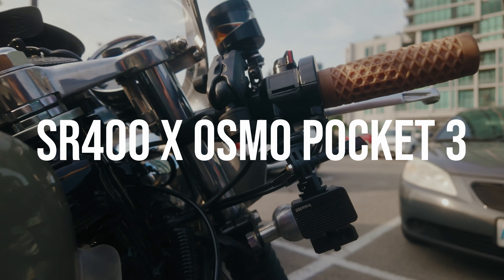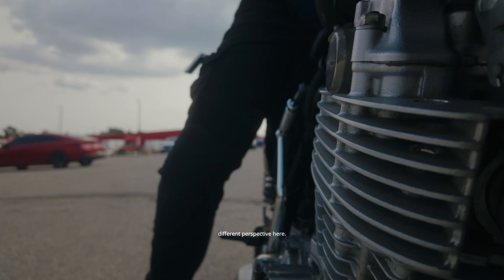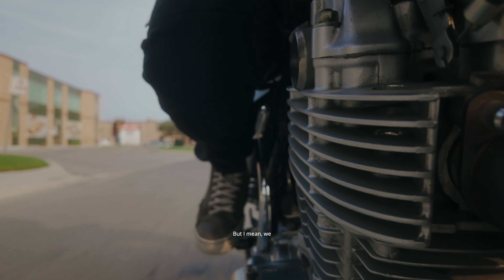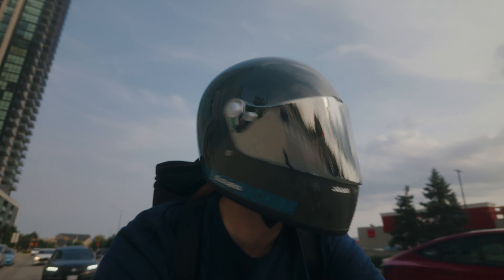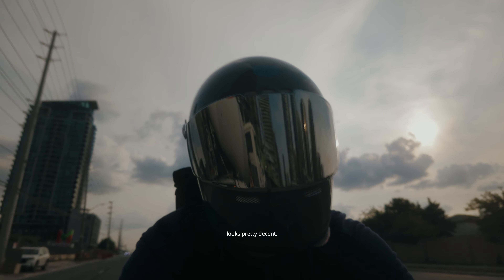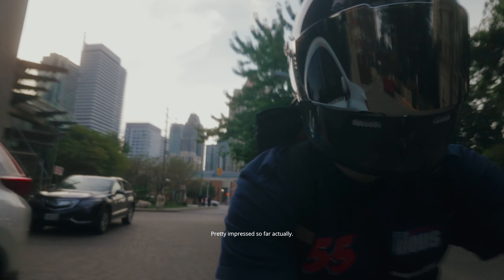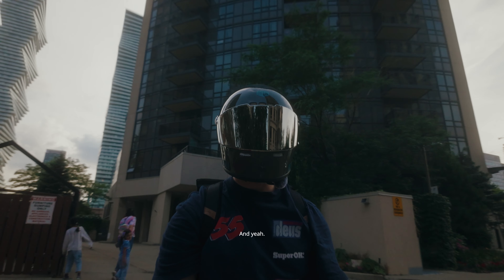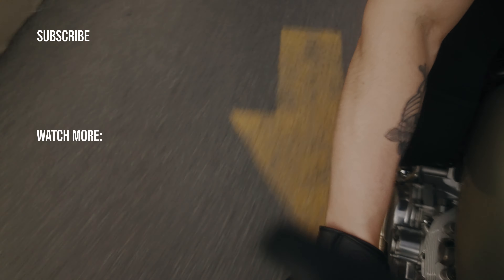SR400 Cafe Racer with Quad Lock x Osmo Pocket 3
Decided to experiment with more VLOG camera mounting possibilities using mounts from Quad Lock and Insta360 for the DJI Osmo Pocket 3! The quest to find the perfect set-up for my Yamaha SR400 Cafe Racer continues!

Quad Lock 360 Dual Pivot Arm
Quad Lock Action Cam Adapter
Insta360 Vibration Dampener
DJI Osmo Pocket 3 Creator Combo

All content COPYRIGHT to David Soo. No content may be used without the explicit written consent from David Soo. This includes reposting on all platforms and inclusion within AI and/or Machine Learning libraries.